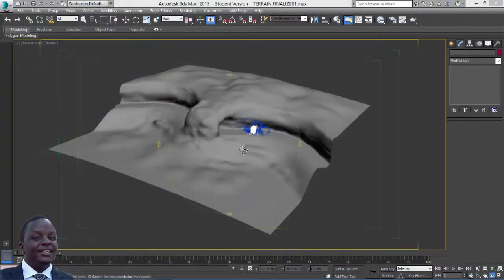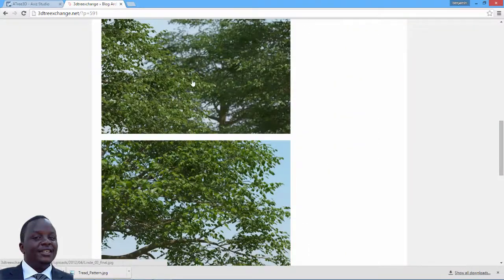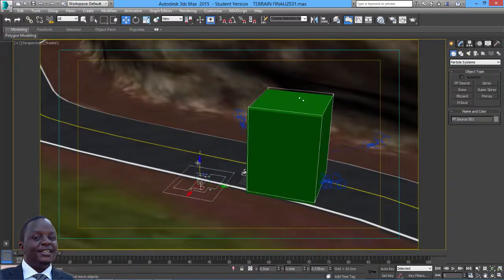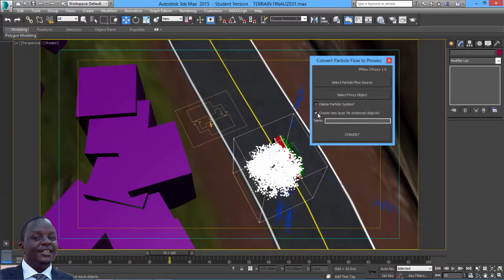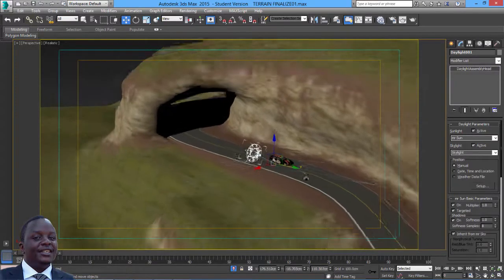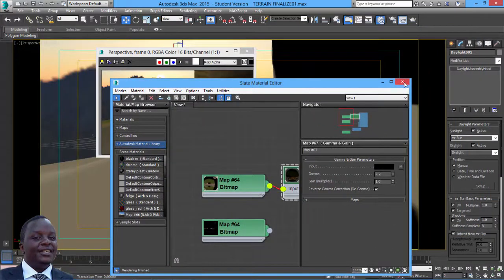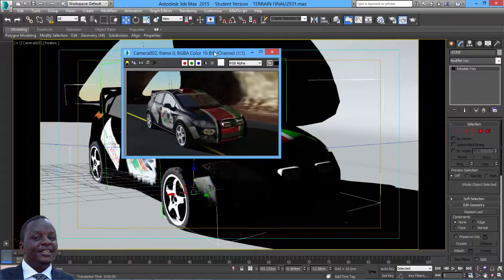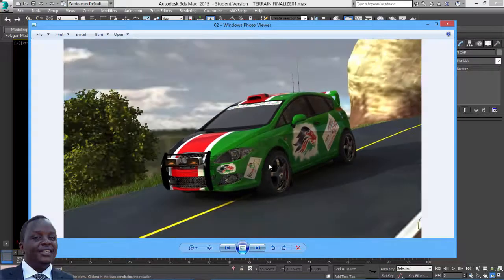08 TERRAIN AND ASSETS COMPILATION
TERRAIN AND ASSETS COMPILATION